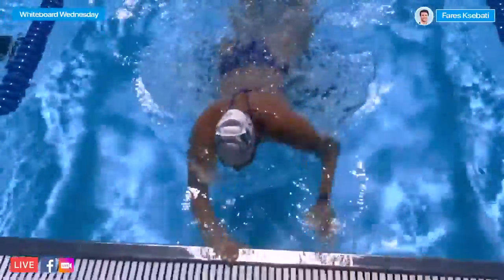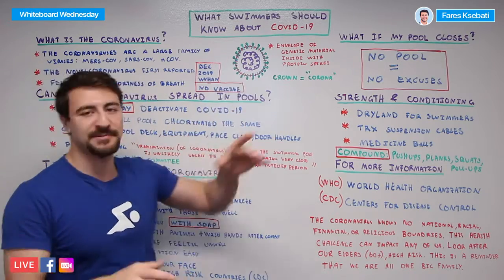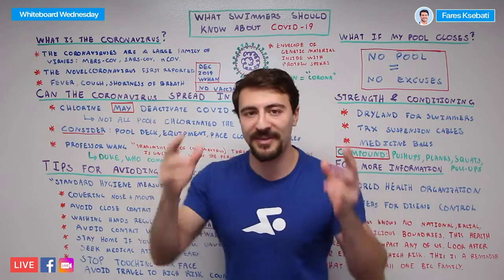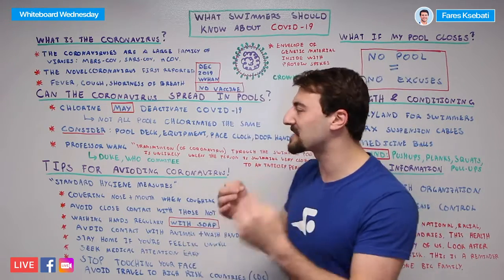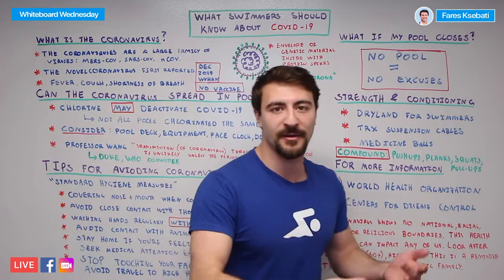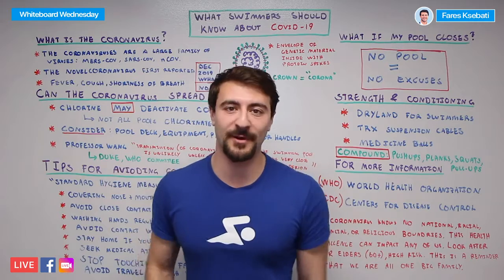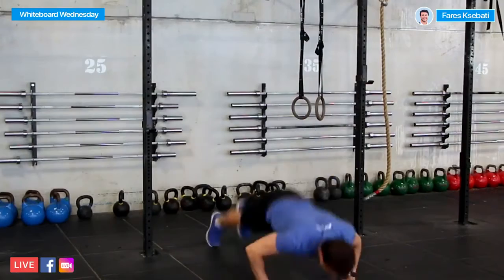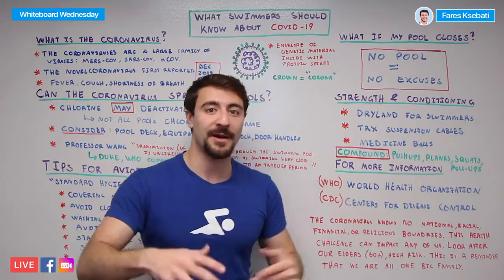Is it safe to go swimming in the midst of the coronavirus pandemic?.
If you’re a regular gym-goer or class doer, you may be feeling increasingly anxious about your exercise regime. After all, for many of us exercise goes way beyond a simple act of movement; it’s as a way to let off steam – helping us stay calm under pressure. With the coronavirus pandemic picking up the pace, however, going to the gym may not feel like the best option. It’s fair to say that lots of gyms will be taking precautions to keep their equipment sterile but if you are worried about lying on mats or touching weights other people have used, your workout is going to be overshadowed by anxieties. The one communal exercising space that you might want to head down to, however, is your local pool. Swimming pools actually tend to be pretty bug-free thanks to the chemicals in the water. The Pool Water Treatment and Advisory Group (PWTAG) says: ‘Public health opinion is that it is generally safe to go swimming at this time. ‘Water and the chlorine within swimming pools will help to kill the virus. ‘However, visitors to swimming pools are reminded to shower before using the pool, to shower on leaving the pool and to follow the necessary hygiene precautions when visiting public places to help reduce the risk of infection.’ The World Health Organisation sets chlorination targets at a level much higher than is required to kill viruses like Covid-19. In a report on Water Sanitation Health, the WHO details 15 cases of viral outbreaks in swimming pools – nine of which were linked to improper or inadequate chlorination. It recommends a chlorination level of 15mg.min/litre – which is enough to kill most viruses.

The key, as the pool people say, is to maintain superb hygiene in the pool building. That means showering before and after swimming, disinfecting your hands after you’ve pushed and pulled door handles or touched your locker and washing your hands thoroughly with soap and water when you get back home. Oh, and make sure that you wash your kit and towels at a high heat too. It’s generally said that 60’c is necessary to kill bugs. Stay calm, keep moving and maybe start swimming. Better still, check out your local lido for some fresh air wholesome activity. That way, you’ve got sun, greenery and more air for any coughs and splutters to dispense in the wind! If you feel under the weather, don’t push on and don’t head to said lido just because there’s more of a breeze. There’s never been a better excuse for chilling at home if you’ve got a cold so if you feel at all unwell, stay put. Otherwise, see you in the pool!

PT_____

É seguro nadar no meio da pandemia de coronavírus?

Se você pratica ginástica regularmente ou pratica aulas, pode estar se sentindo cada vez mais ansioso com o seu regime de exercícios. Afinal, para muitos de nós, o exercício vai muito além de um simples ato de movimento; é uma maneira de desabafar - ajudando-nos a manter a calma sob pressão. Com a pandemia de coronavírus acelerando, no entanto, ir à academia pode não parecer a melhor opção. É justo dizer que muitas academias tomarão precauções para manter seus equipamentos esterilizados, mas se você estiver preocupado em deitar em colchões ou tocar em pesos que outras pessoas usaram, seu treino será ofuscado por ansiedades. No entanto, o único espaço de exercício comum que você pode querer acessar é a sua piscina local. As piscinas tendem a ser bastante livres de bugs, graças aos produtos químicos na água. O Grupo Consultivo e Tratamento de Água da Piscina (PWTAG) diz: opinion A opinião da saúde pública é que geralmente é seguro nadar neste momento. ‘A água e o cloro nas piscinas ajudarão a matar o vírus. “No entanto, os visitantes das piscinas são lembrados a tomar banho antes de usá-la, a sair da piscina e a seguir as precauções de higiene necessárias ao visitar locais públicos para ajudar a reduzir o risco de infecção.” A Organização Mundial da Saúde estabelece metas de cloração em um nível muito superior ao necessário para matar vírus como o Covid-19. Em um relatório sobre a Saúde do Saneamento da Água, a OMS detalha 15 casos de surtos virais em piscinas - nove dos quais foram relacionados a cloração inadequada ou inadequada. Ele recomenda um nível de cloração de 15mg.min / litro - o suficiente para matar a maioria dos vírus.